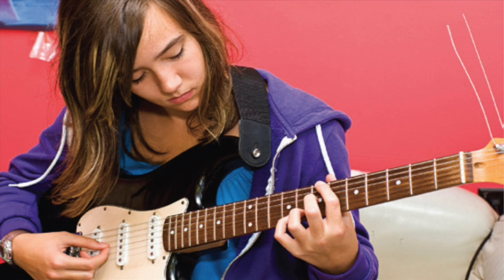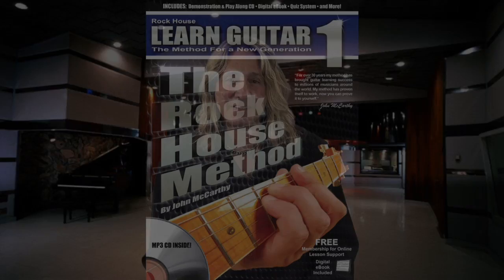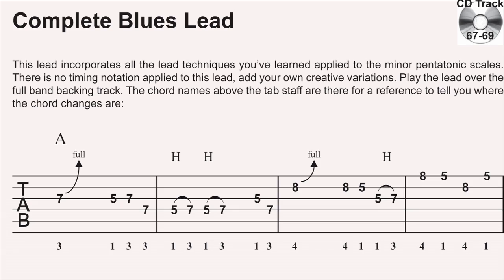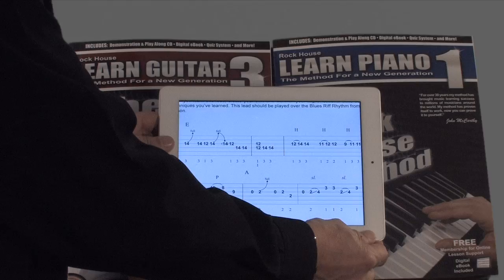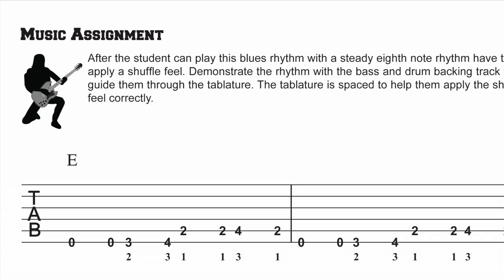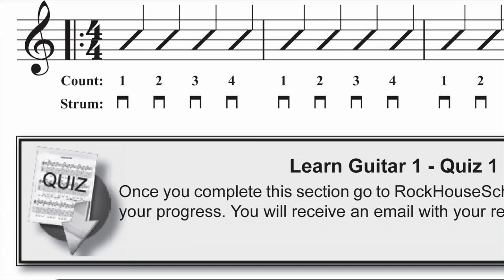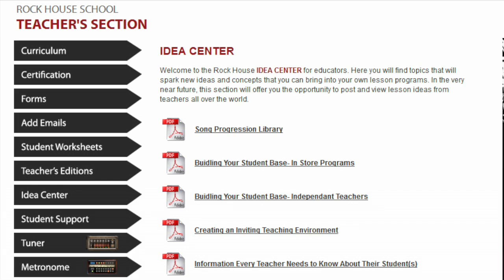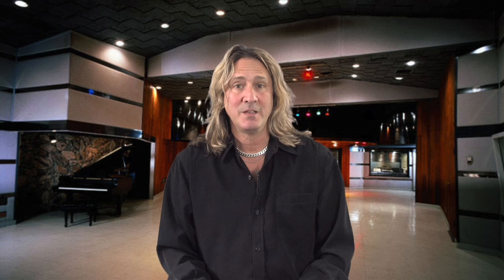Rock House- John McCarthy New Learn to Play Music Instructional series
MUSIC TEACHERS: John McCarthy explains how the new Rock House Curriculum for Piano, Guitar & Bass Guitar will help you retain students longer and grow your teaching business.discusses. For info you can contact John McCarthy at